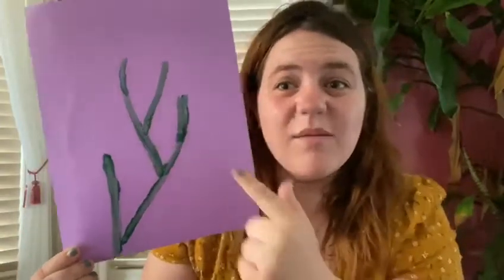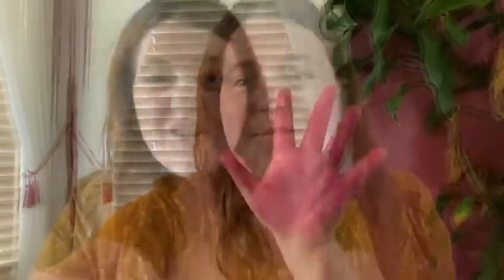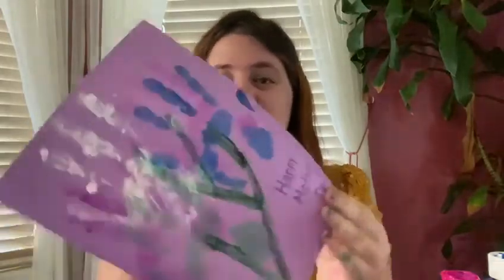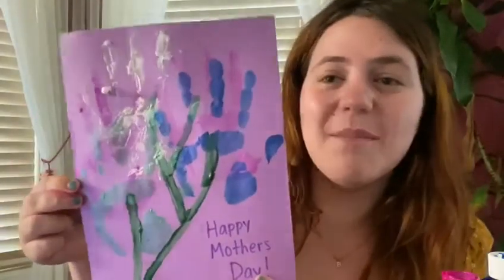Mother's Day Hand Print Flowers